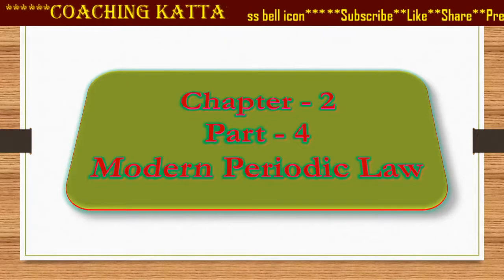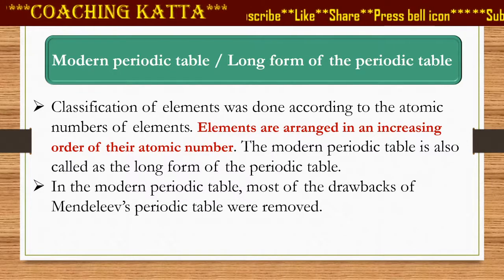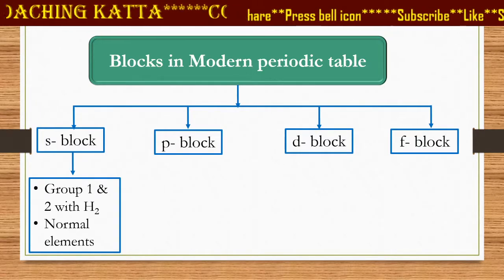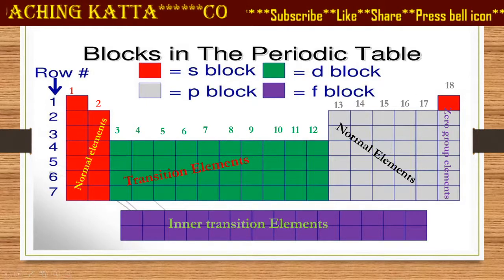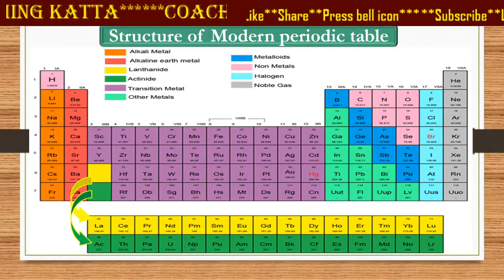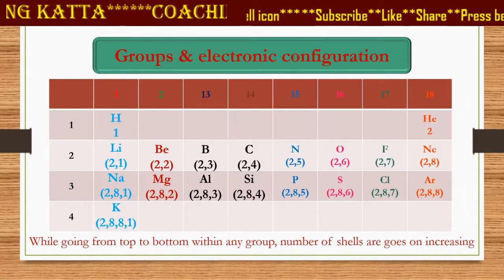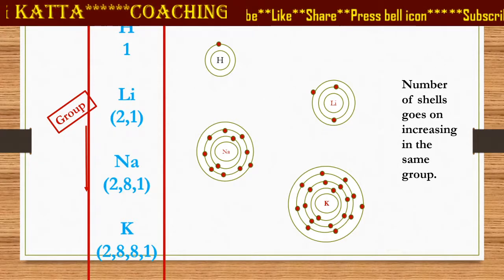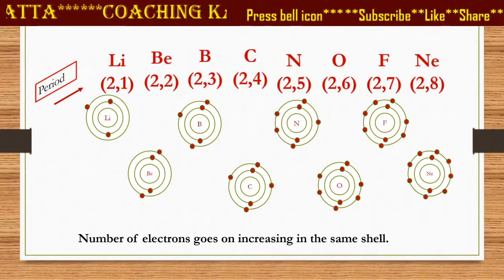Part- 4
Standard - 10th
Subject - Science(I)
Chapter - 2
Blocks in Modern Periodic Table

1) Doberiner's Triads law

2) Newland's Octaves law

3) Mendeleev's Periodic law
Merits of Mendeleev's Periodic Table
Demerits of Mendeleev's Periodic Table

Stay Home#Stay Safe#Study with Coaching Katta

Give your feedback & suggestions in comment box.